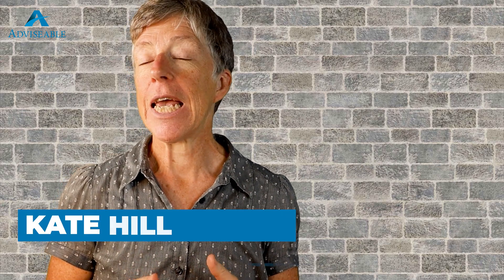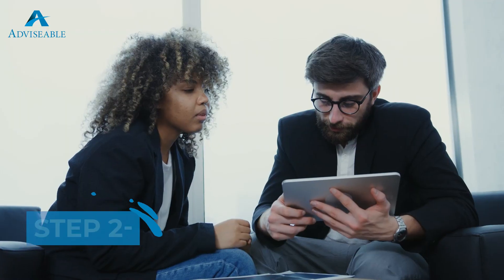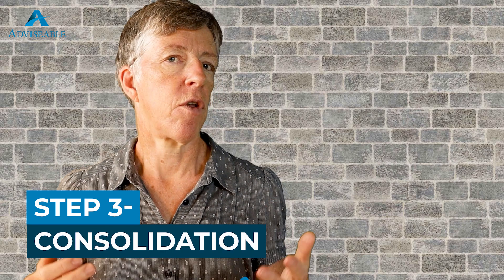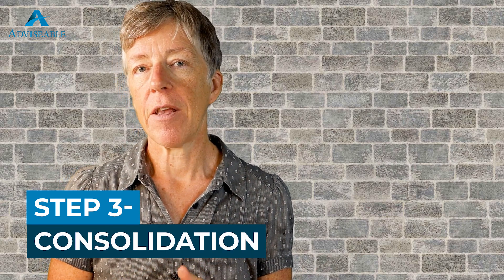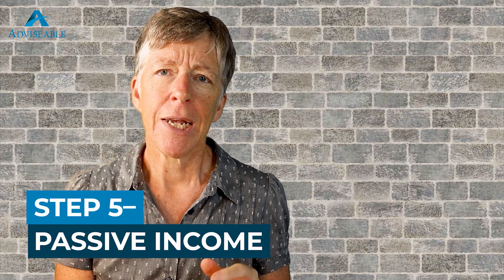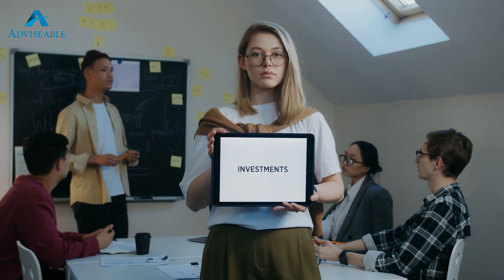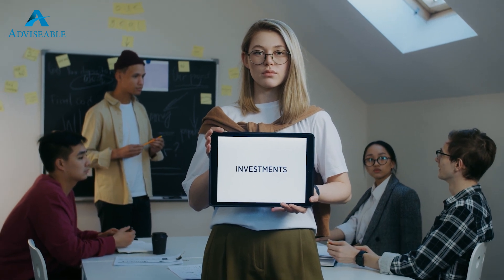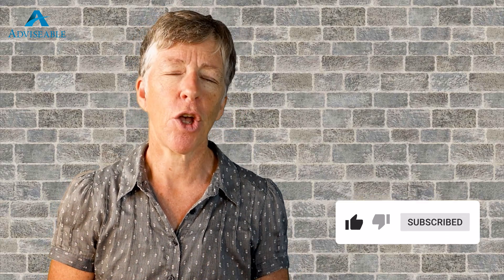The Ways to Financial Freedom with Property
Kate discusses what you need to know if you're looking to secure your financial freedom with property investment. Kate will cover many of the basics and interesting insights you may not have considered!

For more fantastic property information from Kate, you can purchase her new book online and from your local retail bookstore.

The Female Investor – Creating Wealth, Freedom & Security Through Property

If you have any questions about the video, please ask in the comments, and we'll answer where possible.

On the Adviseable channel, we cover all things property and real estate. You can avoid all the media hype, dramas, and clickbait videos, as we get all our advice directly from those working in the industry.

When investing in property, it's crucial to stay up to date with what's happening in the property markets and listen to advice from industry leaders. We provide an honest and balanced view of the current state of the property market.

New videos from the Adviseable team are uploaded and published every Tuesday & Thursday at 6 pm.

Adviseable are the Buyers Agency and experienced Qualified Property Investment Advisers with the personal touch.

Adviseable's approach is to stand for their client first, area second and property third. We are 100% independent while helping clients build wealth and secure their financial futures. We're licensed to operate in multiple states of Australia.

The Listener acknowledges and agrees that:
• We have not taken the Listeners’ personal and financial circumstances into account when providing information;
• We must not and have not provided legal, financial or taxation advice to the Listener;
• The information provided must be verified by the Listener before the Listener acting or relies on the information by an independent professional advisor, including a legal, financial, taxation advisor and the Listener’s accountant;
• The information may not be suitable or applicable to the Listener’s circumstances;
• We do not hold an Australian Financial Services Licence as defined by section 9 of the Corporations Act 2001 (Cth). We are not authorised to provide financial services to the Listener and have not provided financial services to the Listener.

is the Australian property market going to crash
is Australian property overvalued
what is the Australian property market doing
how real estate investing works
will real estate prices drop in 2022
passive income
personal finance